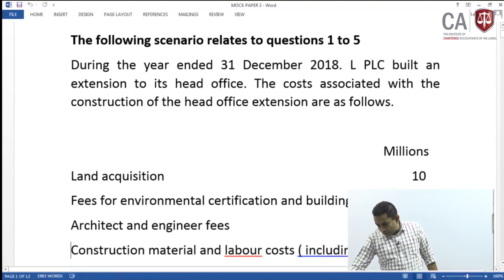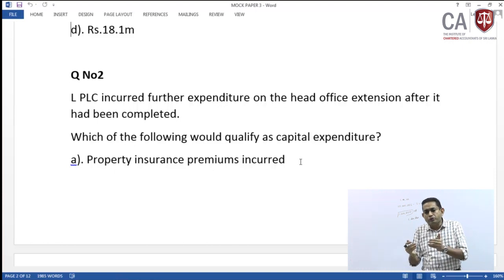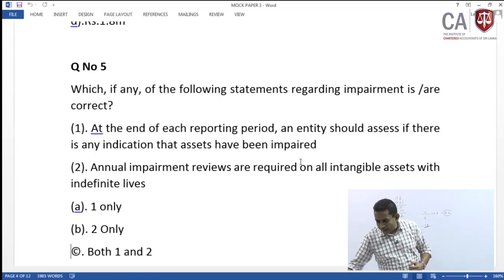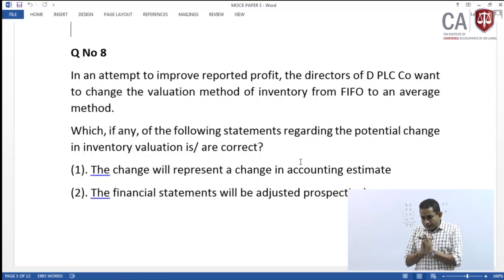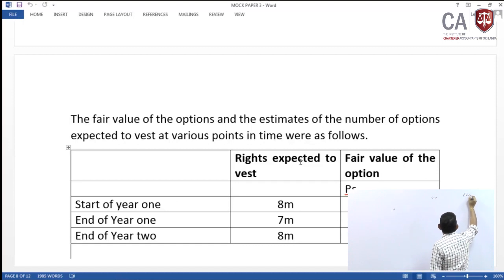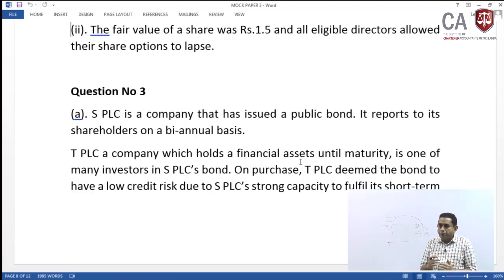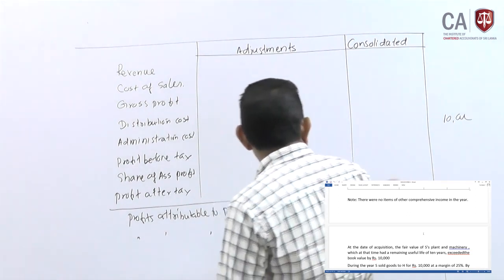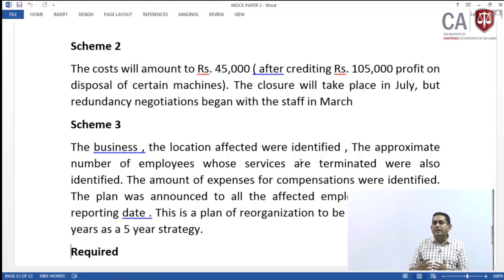CL2 Model Paper discussion (Part 2) / 27 Aug 2020 Part 8